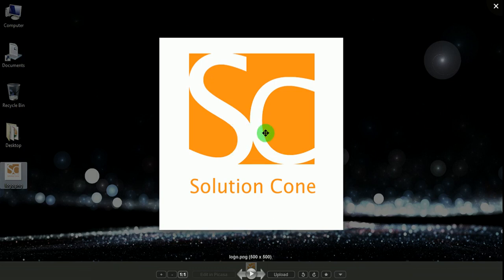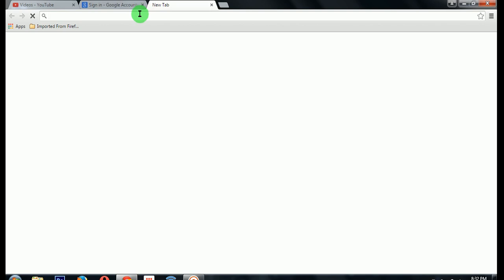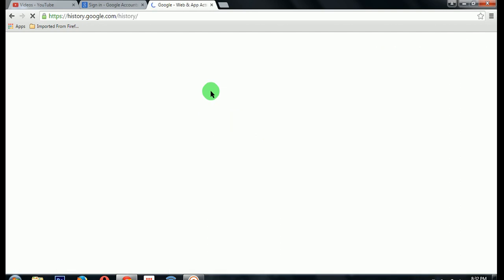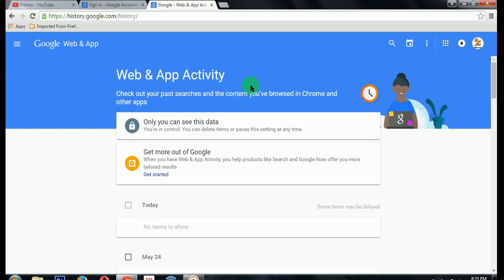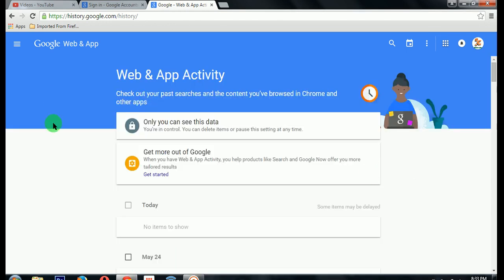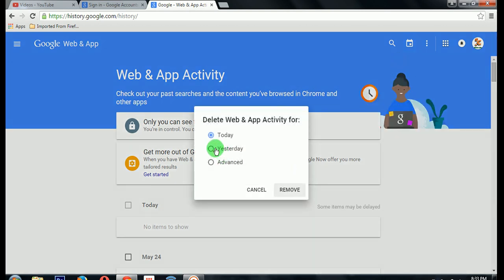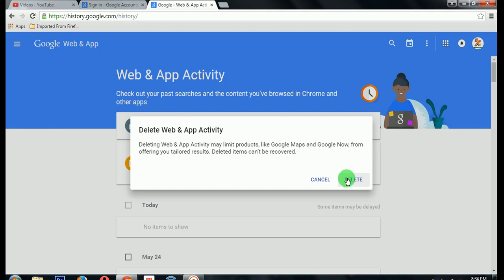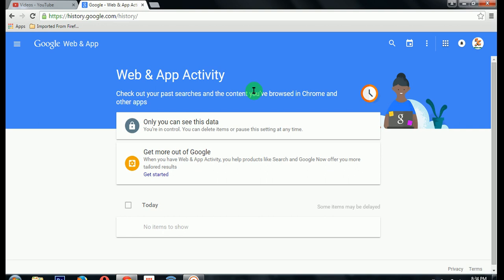How to Clear Google account History | How to Delete entire Google account history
How to delete entire google account history?
how to clear google account history?

Google keeps track of your search history especially if you are signed in to your account or your google chrome browser. Google uses this data you get better search results and recommendations across Google's products based on your past searches. You however, have full control over your web history. You can delete this search history and/or turn it off any time.

Thanx,
Solution Cone